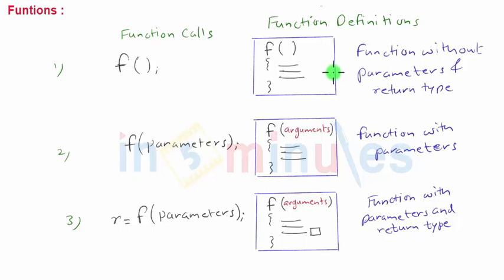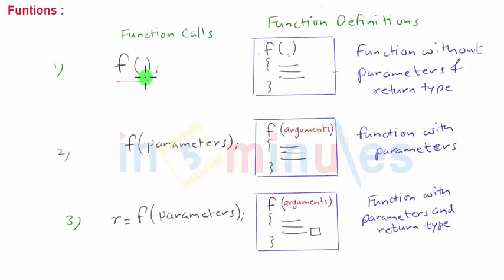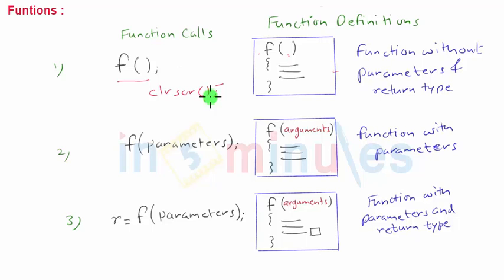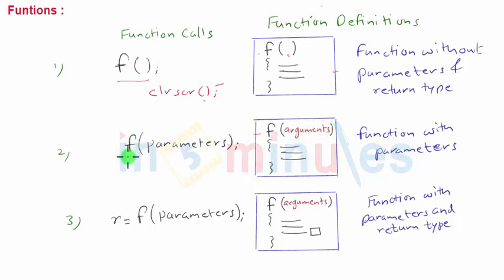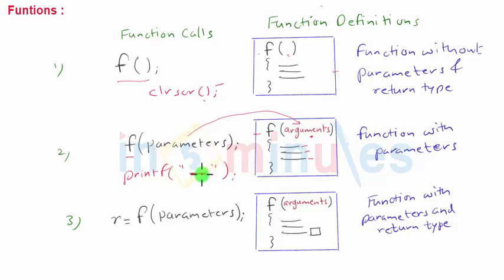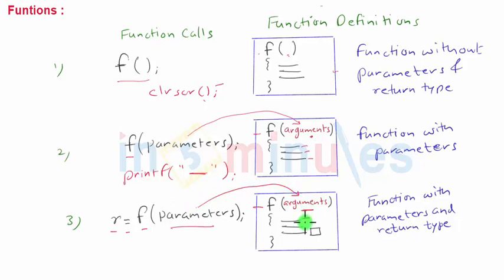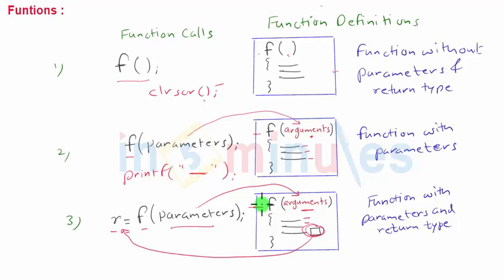Module4_Functions_Vid_4_Introduction to Functions (Part 4)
Defining and using functions in different ways.
1) functions without parameters
2) functions with parameters
3) functions with parameters and return value.